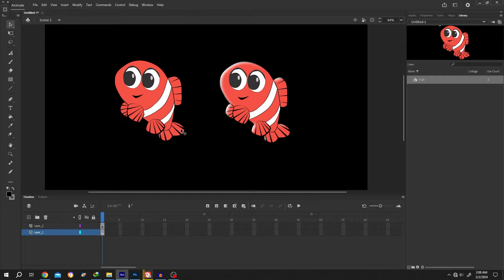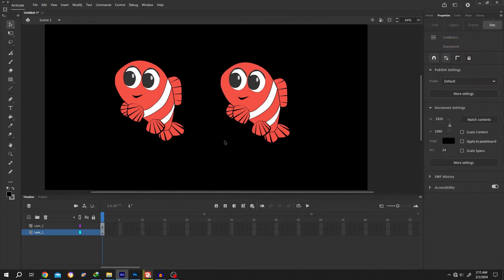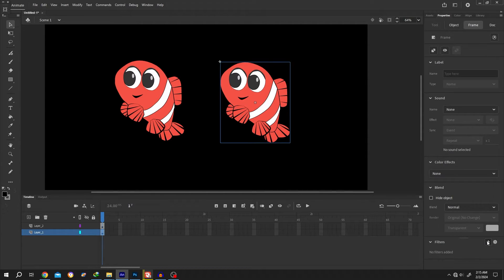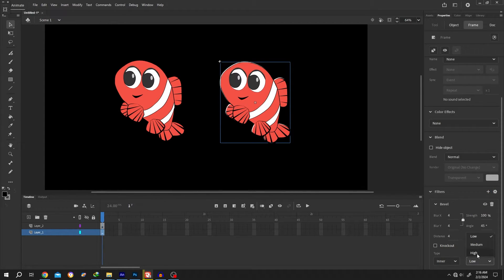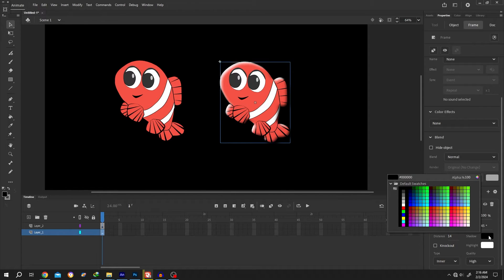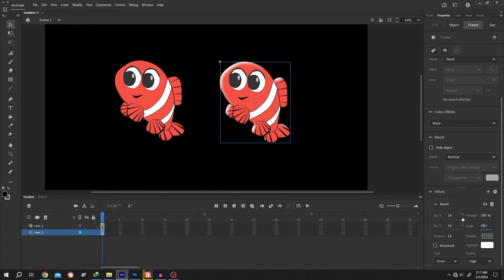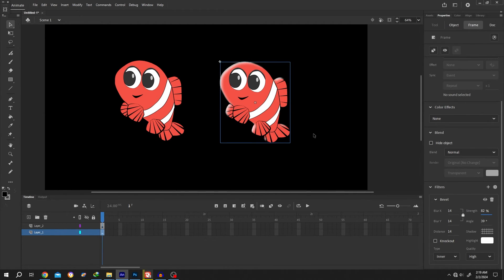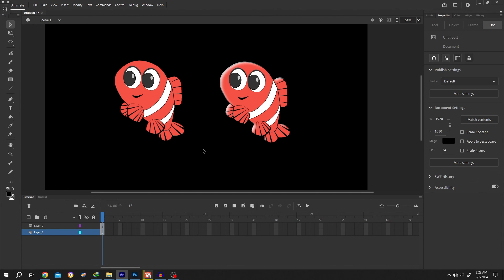Add Auto Highlights | Adobe Animate CC Tutorial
How to add automatic highlights to your animation in Adobe Animate CC. This is a beginner friendly tutorial on Adobe Animate.